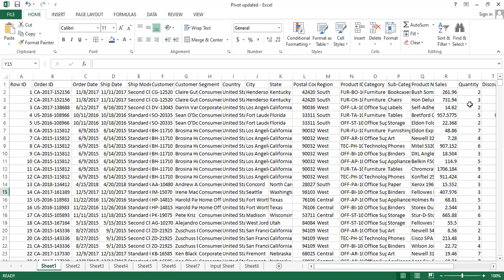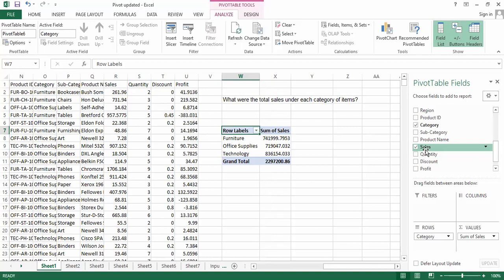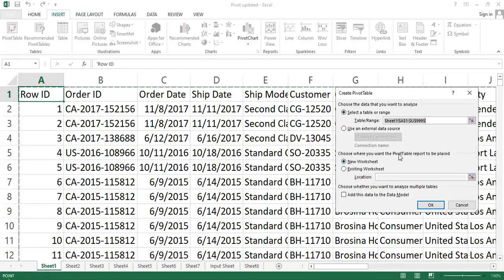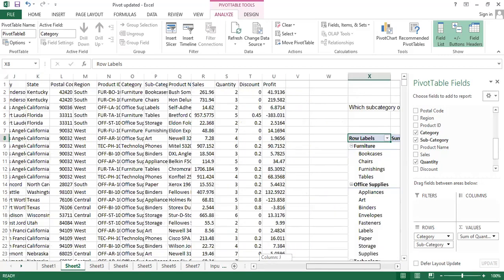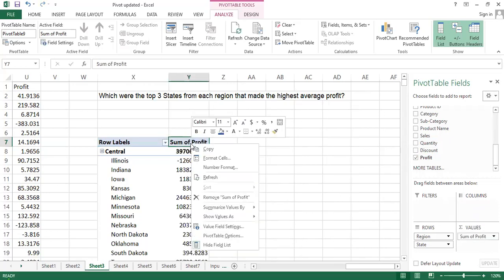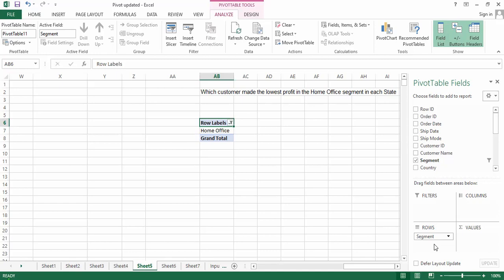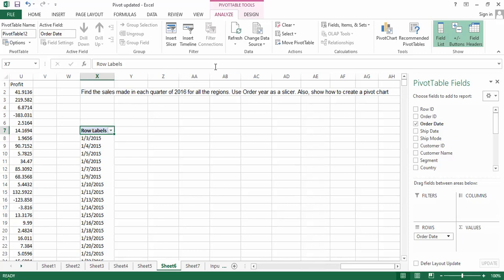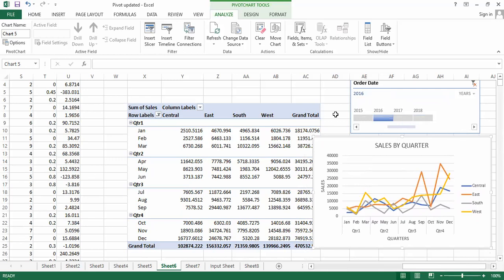DEXTER & HEROS CONSULTING LTD